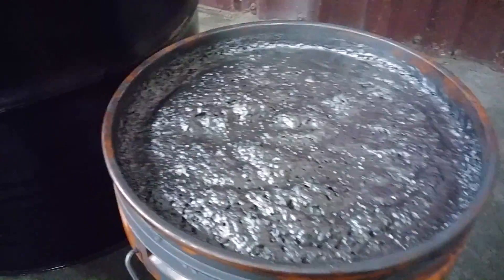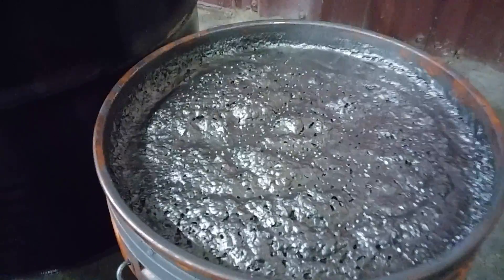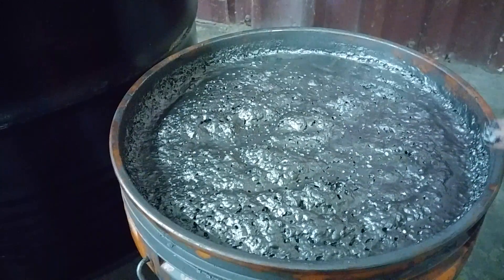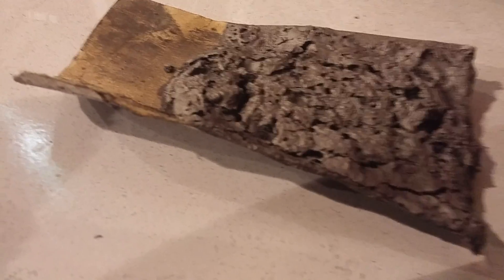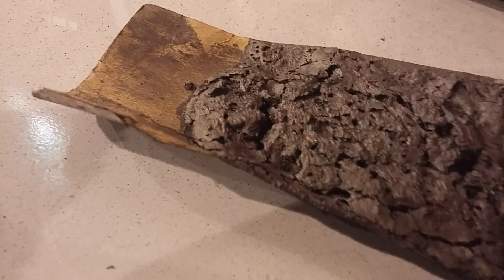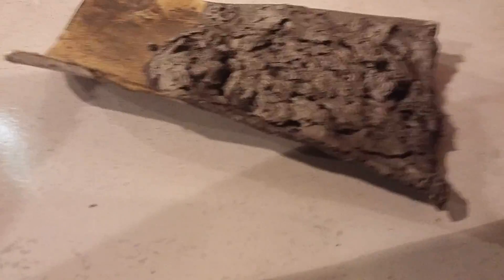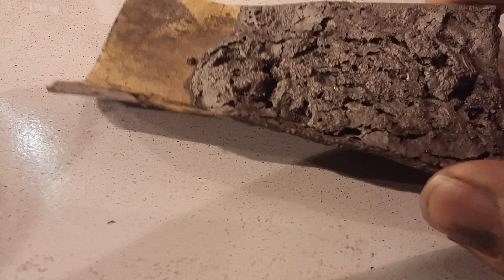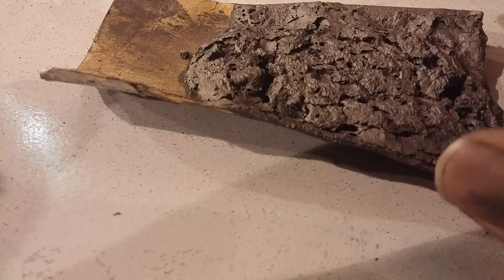A pure graphene foam.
One of the neat side effects of having so much graphene is the fact you get silly things like this. Enjoy!